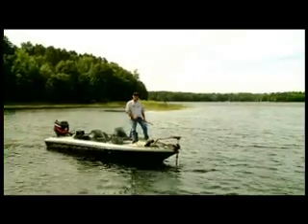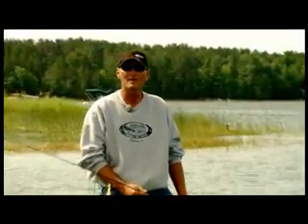Rocket Bobber DVD Part 6 Catfish and Bass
How to catch catfish and bass on a weighted, long casting bobber.